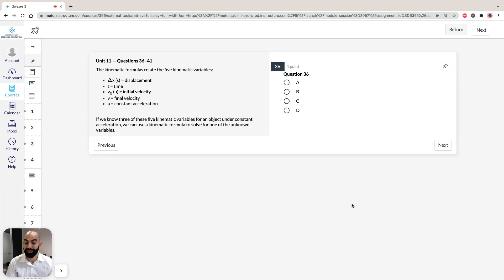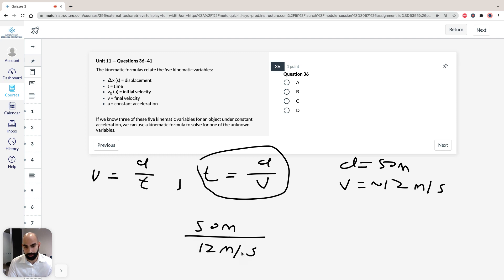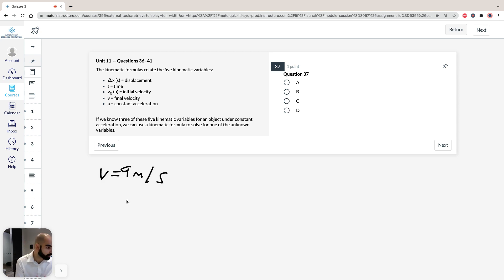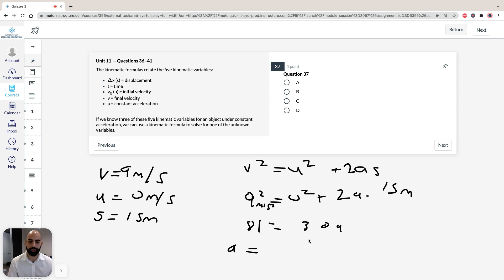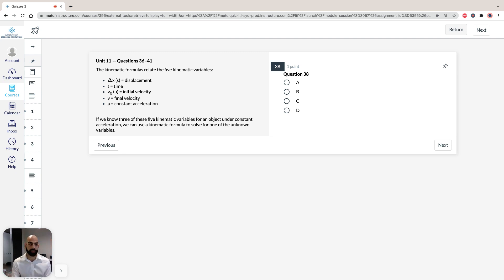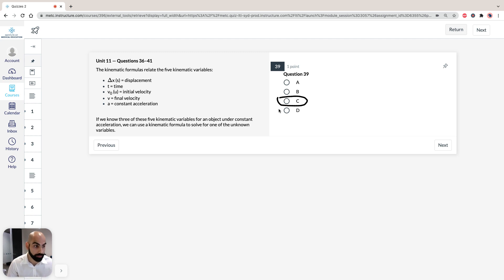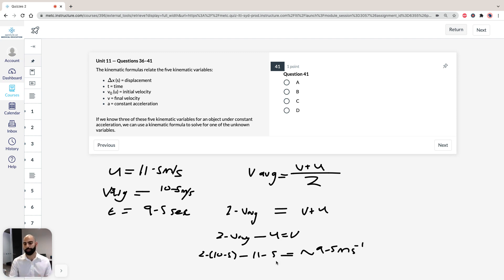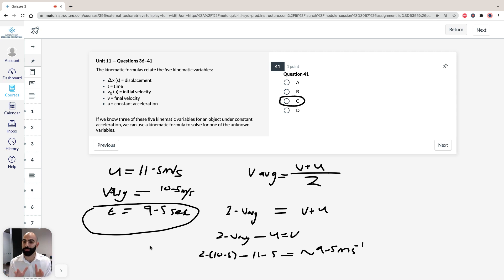ACER GAMSAT Solutions to Unit 11: Question 36–41 (Practice Test 1, formerly Green Booklet)